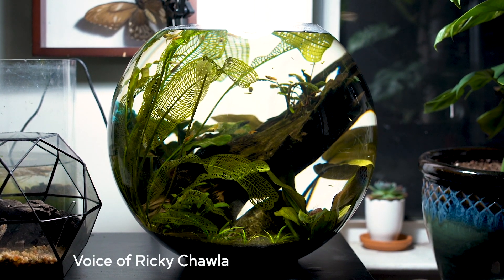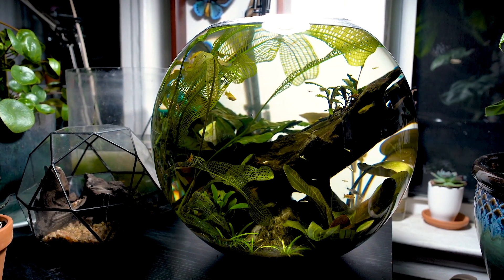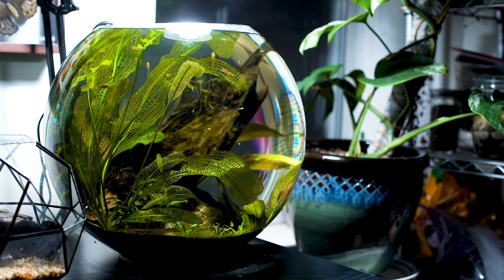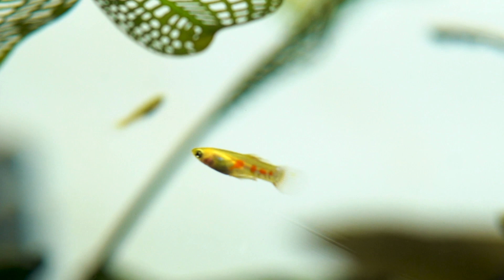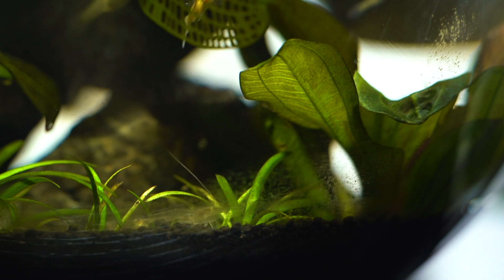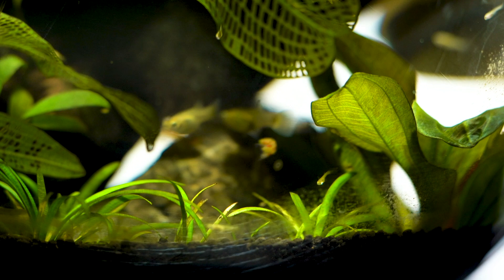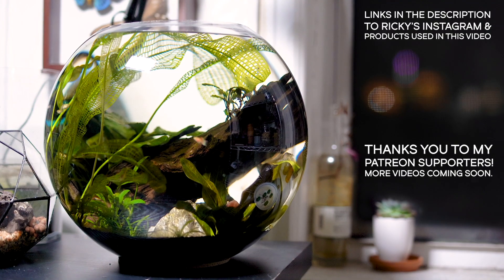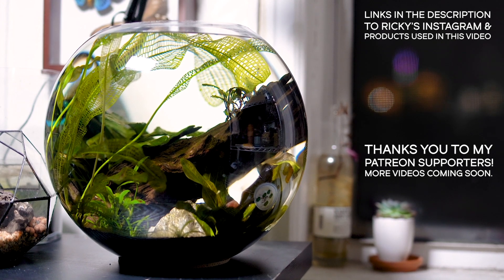The Ultimate Fish Bowl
This 10-gallon Fishbowl proves what a fishbowl can be!

THE GEAR FOR THIS TANK:
Fish Bowl
Shrimp Net
Aquascaping Tools
Seachem Prime

This ten-gallon fish bowl is the best fish bowl I've ever seen. In fact, it's the only fish bowl I've seen that I'm comfortable celebrating in a video.  The key to this tank's success is the size and filtration.  A fish bowl needs to be larger than you might think for one mathematical reason, water surface area.  Because a ten gallon sphere has less water surface area than a ten gallon cube, any spherical tank will have less gas exchange than a similar sized rectangular prism. Less less gas exchange means the water column can support less life. The bigger the spherical tank, the better off you'll be. The bowl I've linked above is the largest one on the market.

To help your fishbowl stay stable, it's also important to include filtration. The tank in this video has a hidden submerged filter. In a few shots you may be able to see it hiding behind the central wood.  I've included a link to this filter as well.

Please don't try to recreate a tank like this in a smaller sphere!